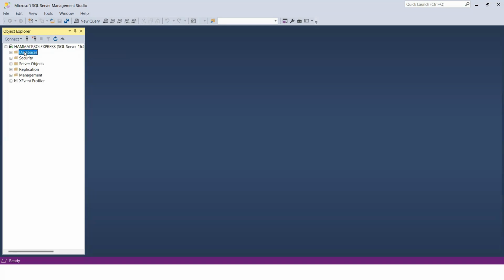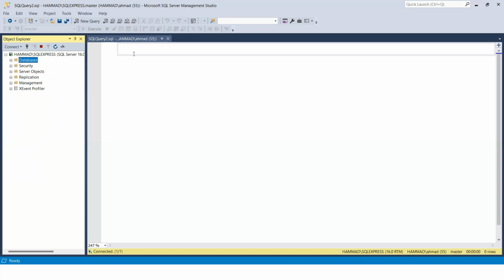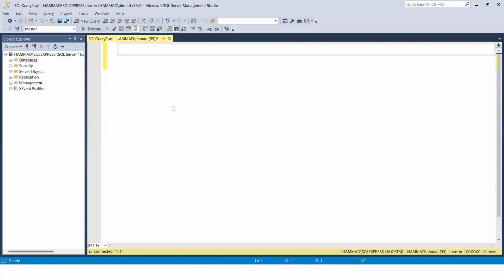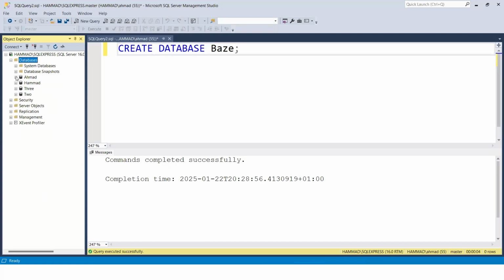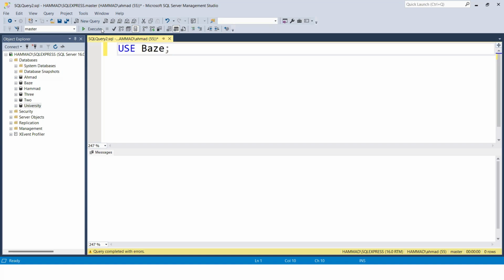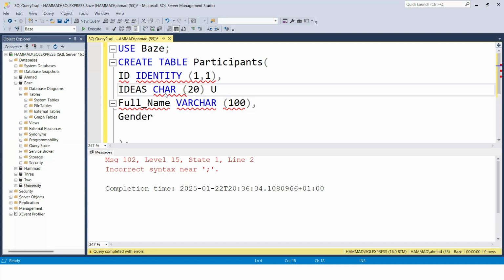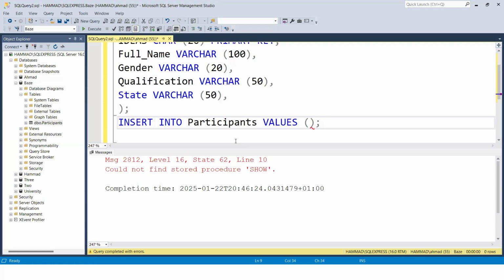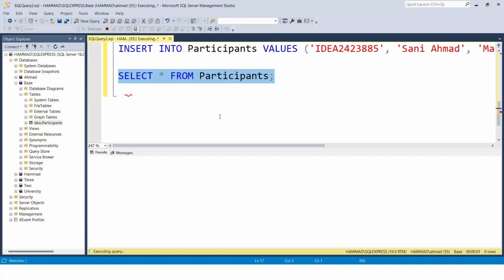Baze University Internship 15 | WEEK 16